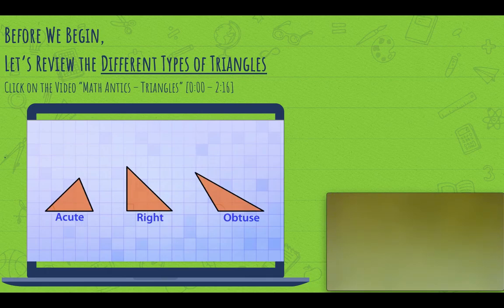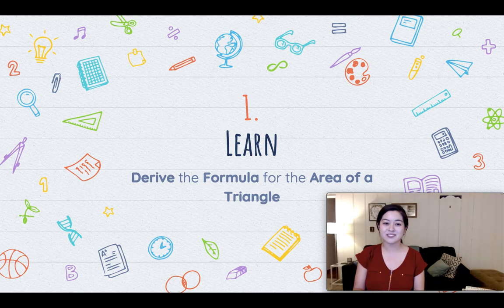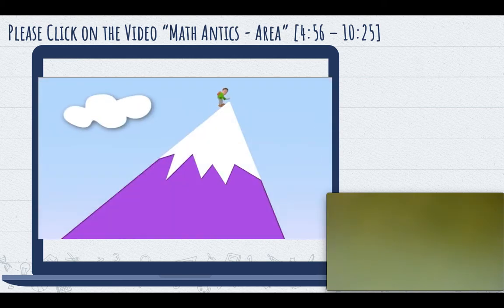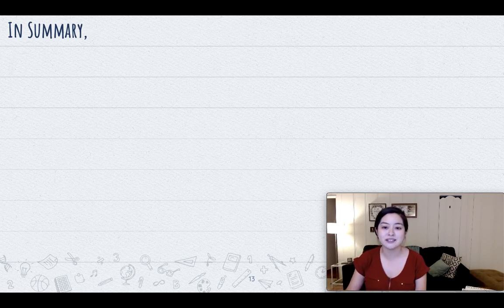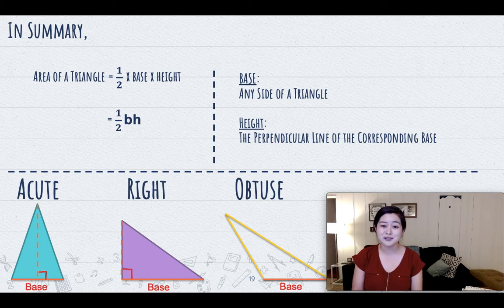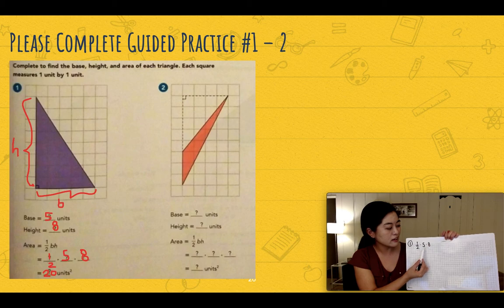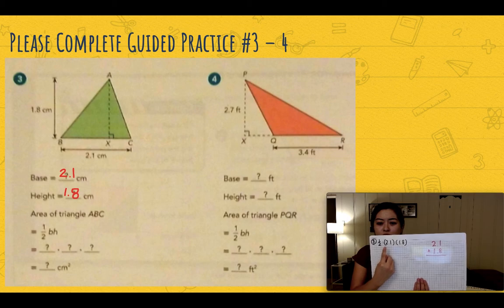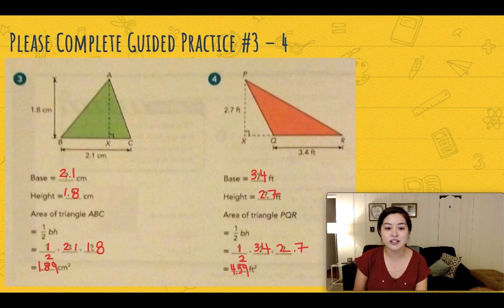Math 6 Presentation 4 13 Monday